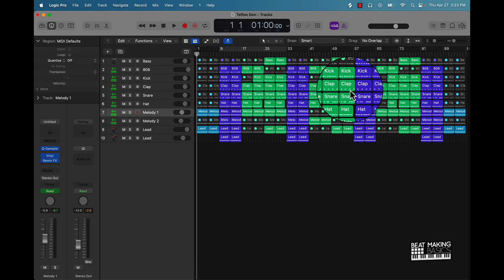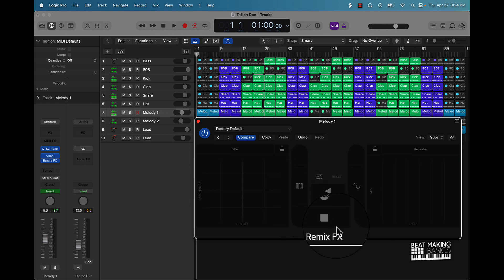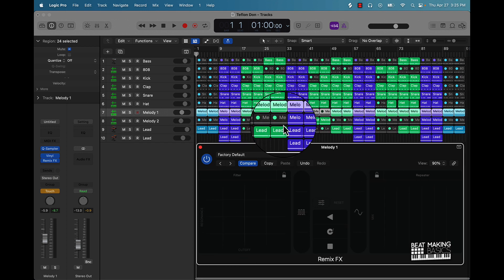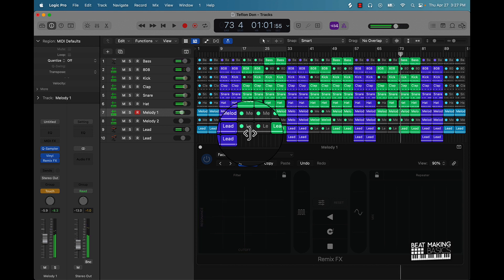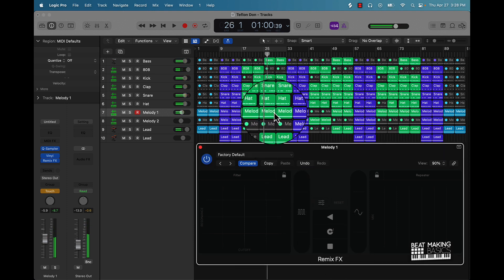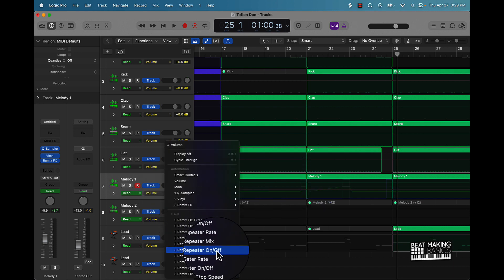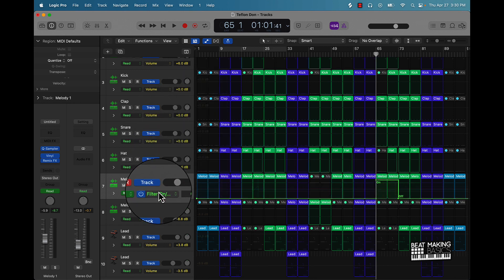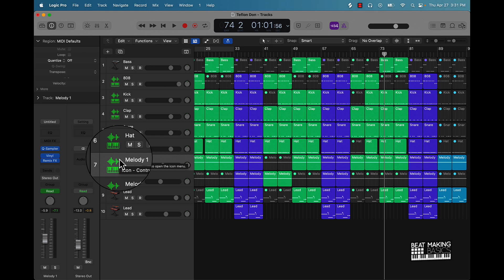How To Use The Remix FX To Make FIRE Transitions In Logic Pro X